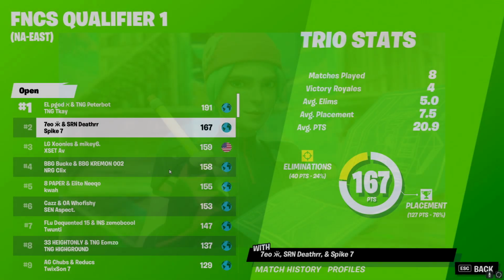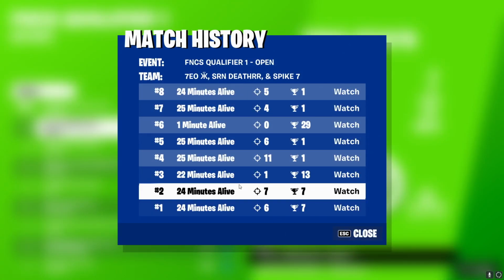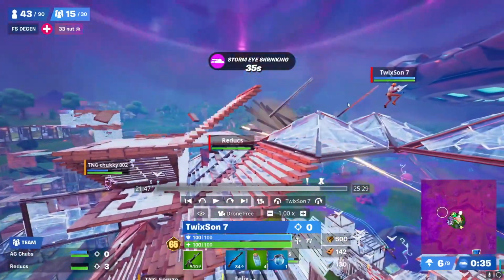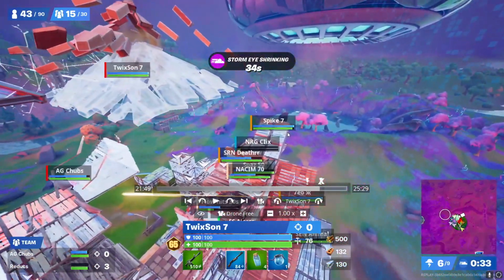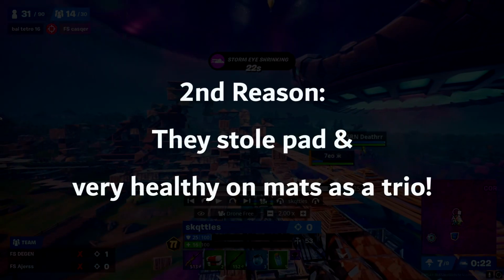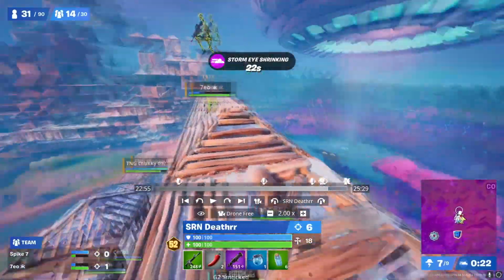The Secrets to Taking Height in Competitive Trios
Hey everyone, in today's video I deep dive into 7eo, SRN Death, and Spike's height philosophy, and the way they approach taking it in the first place.

We learn how they take height in endgame, specifically moving zones, and what they look for to decide to go for it. We also learn the impressive feat of their impeccable teamwork and how well they play together in trios (goes to show why they succeed). This is all in part of their 2nd place finish in Week 1 FNCS Qualifier Semifinals, where they impressively win 4/8 games. Lot of endgame gamesense to be learned in this video!

Will be posting PART 2 tomorrow, on 8/5/2021.

TIMESTAMPS:
[00:00] - Introduction
[00:45] - Midgame philosophy to prep for height
[01:10] - Refusal to FORCE height
[02:11] - Genius launchpad steal
[02:54] - The HEIGHT take!
[05:00] - Helping your trio stay alive on height
[05:30] - Height secured!
[06:04] - Two reasons they took height
[07:18] - Conclusion